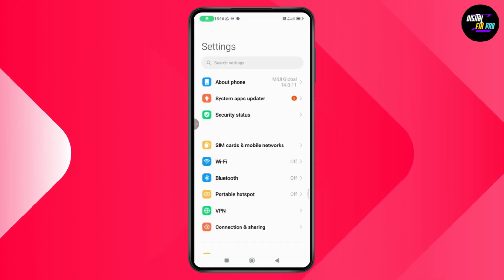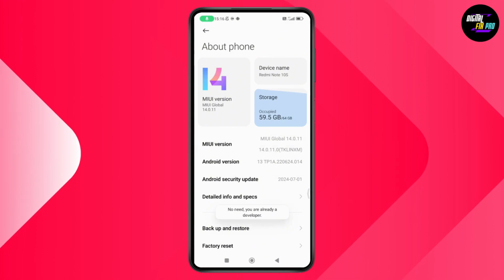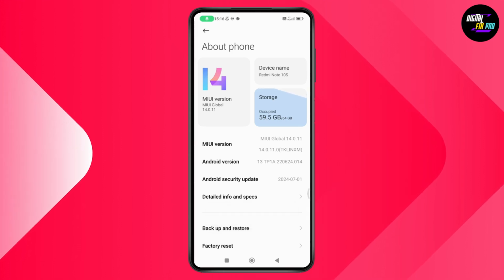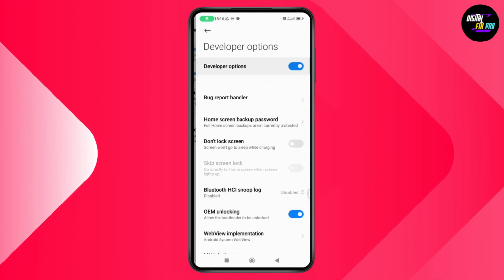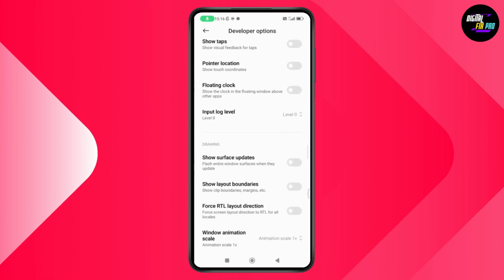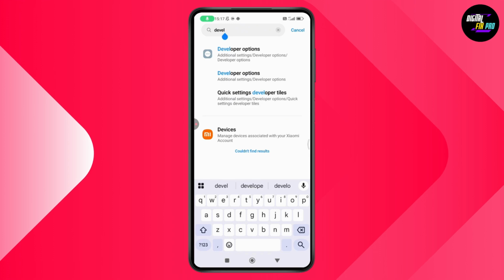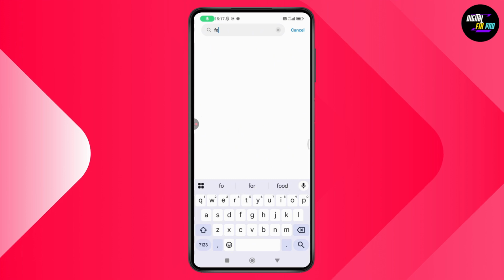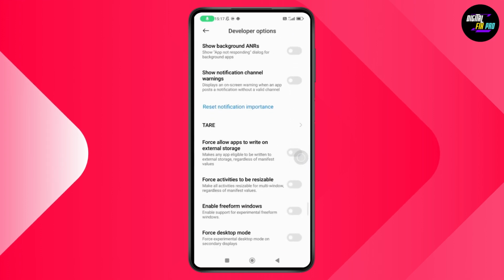How to use SD card as Internal Storage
Running out of internal storage on your Android? Learn how to use your SD card as internal storage using the built-in Developer Options! Simply enable Developer Mode, navigate to Developer Options, and toggle on "Force Allow Apps on External" — no rooting required! Works on Xiaomi, MIUI, and most Android devices. Free up your internal storage and boost your phone's performance in just a few easy steps. Try it today!

how to use sd card as internal storage in android, sd card as internal storage, use sd card as internal storage, how to use sd card as internal memory in android, how to use sd card as phone storage